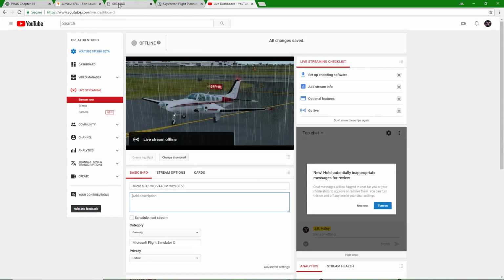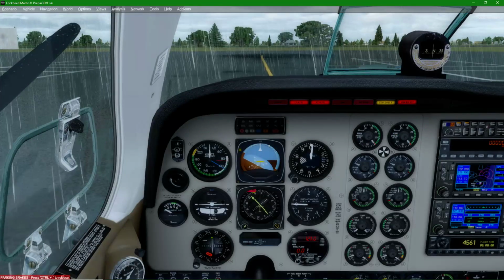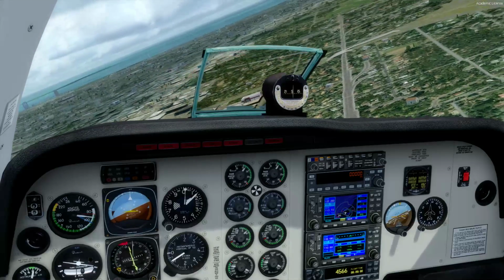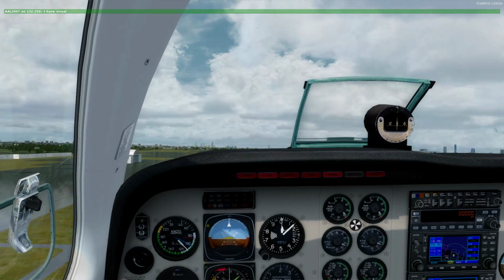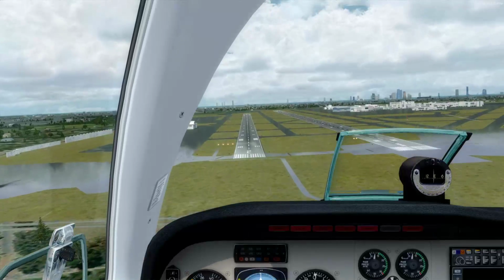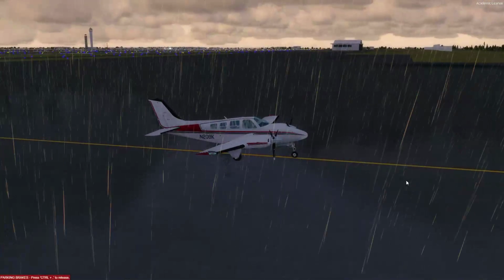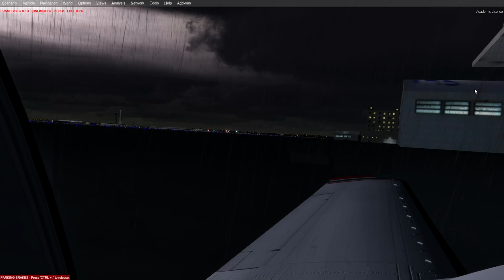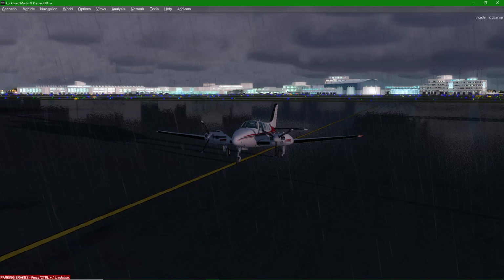Micro STORMS VATSIM with BE58